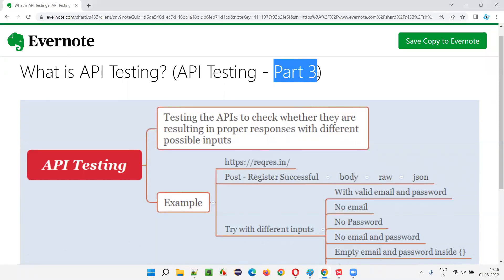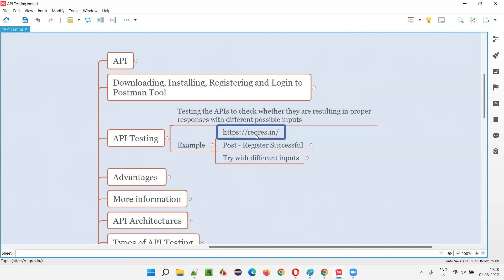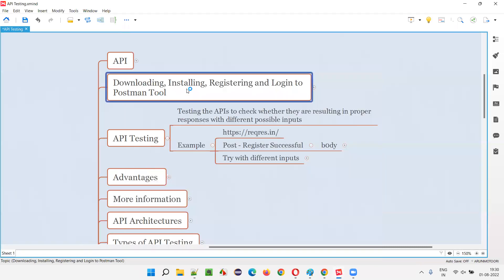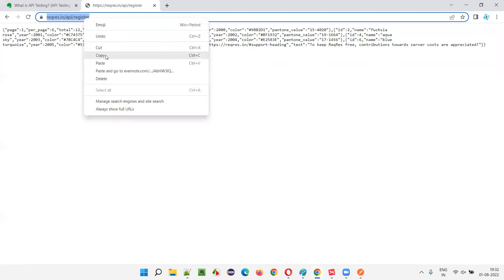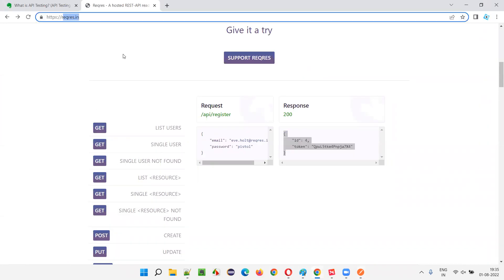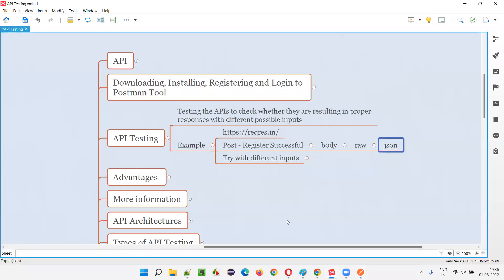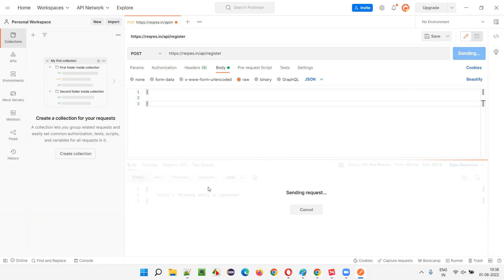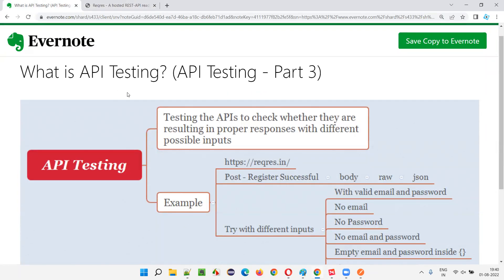What is API Testing? (API Testing - Part 3)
In this session, I have explained What is API Testing with the help of Postman tool?